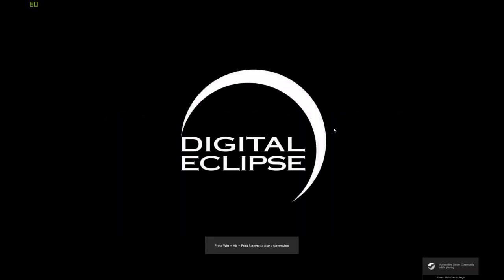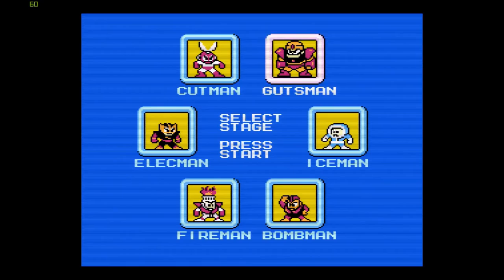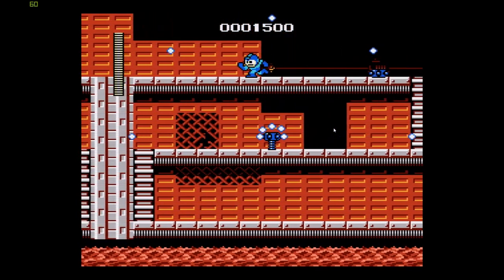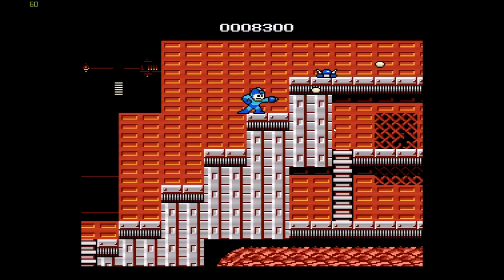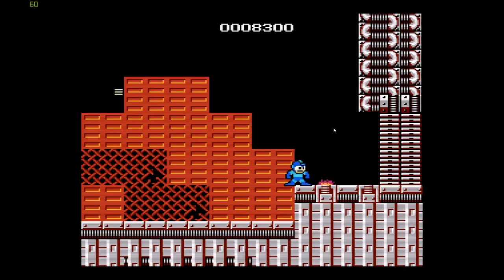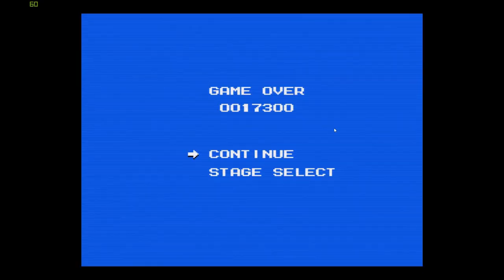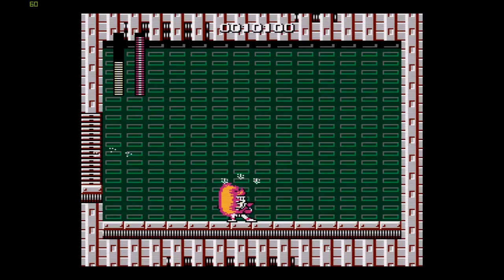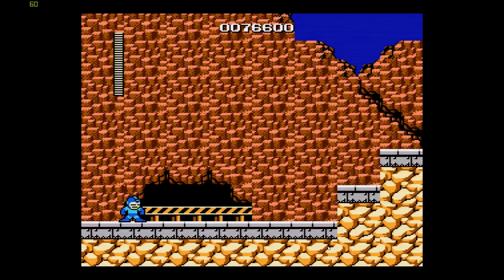Let's Play Mega Man - Part 01 - FIREMAN - Stuff&Things Plays Classic Games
We just got the Mega Man Legacy Collection on Steam (finally), so it's time for a blind run through the very first Mega Man game! Join us as we travel back to a time when men were boys and games were HARD.

This episode: FIREMAN - It doesn't go too well.